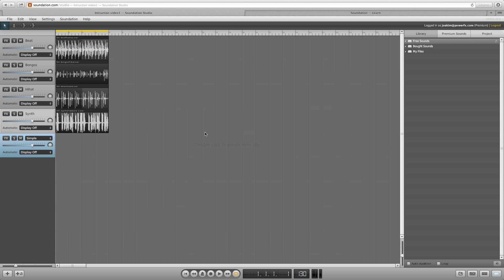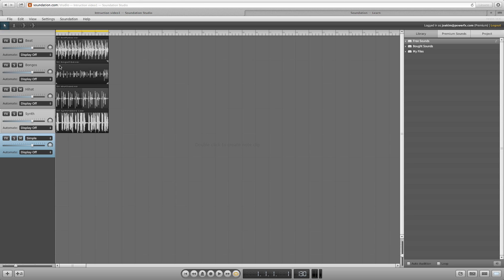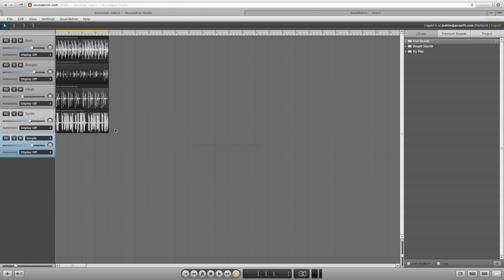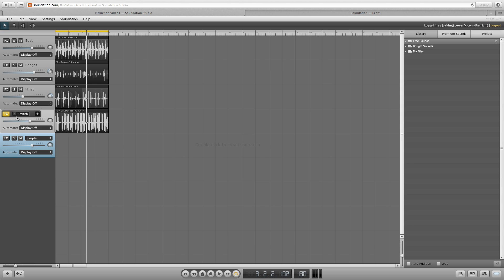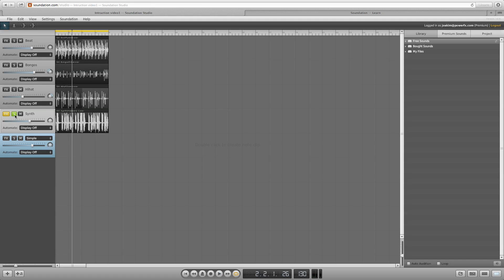Soundation Intro 2: Mixing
Showing the basic mixing features in Soundation to use to fine-tune your songs.

Want to learn more or wondering about a certain feature? to find more instructions and how-tos.